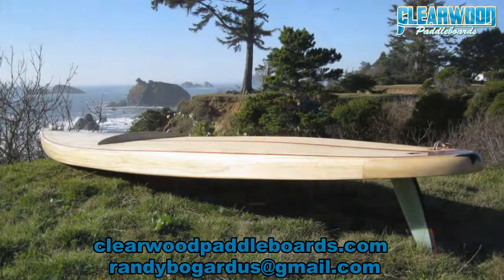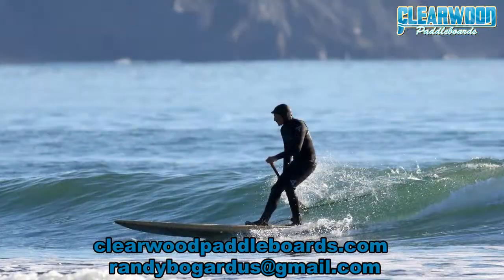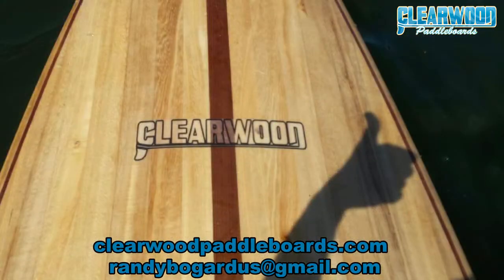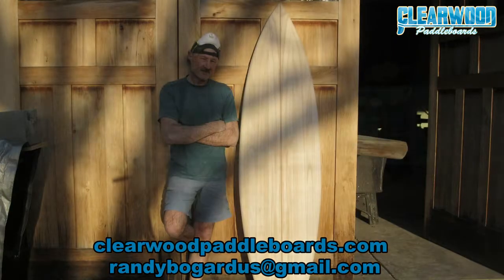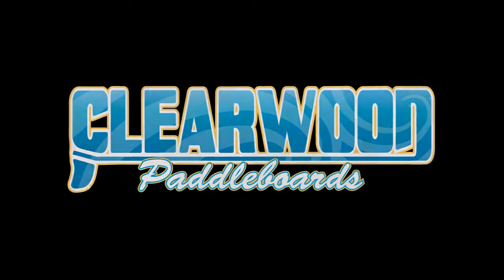Tutorial on Internal Blocking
The purpose of the internal blocking is to support the fin system, leash and vent plugs, and any tiedowns or accessories you may decide to build into your board. Internal blocking can add significant weight to the board if materials aren’t chosen carefully. Some builders use paulownia or balsa for internal blocking and some use high density EPS foam. Watertight compartments for extended touring (if desired) should be finished prior to the internal blocking. Deck hatches should have appropriate support blocking attached to the underside of the deck.